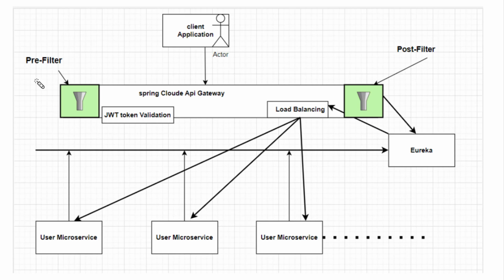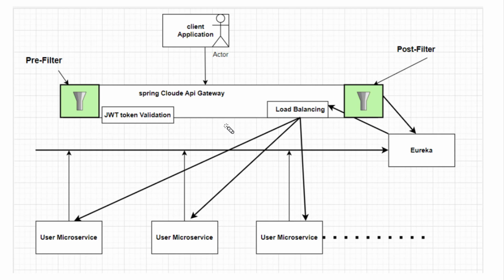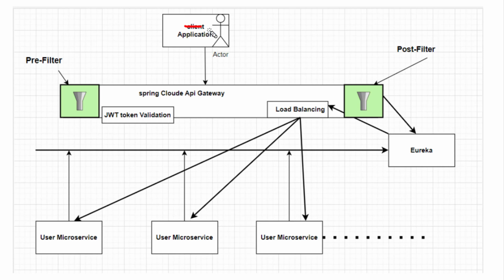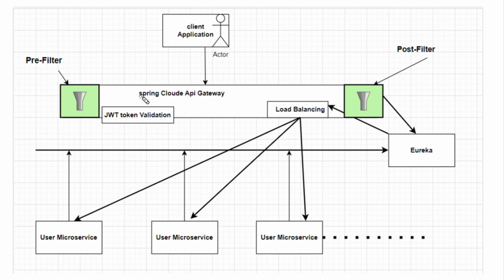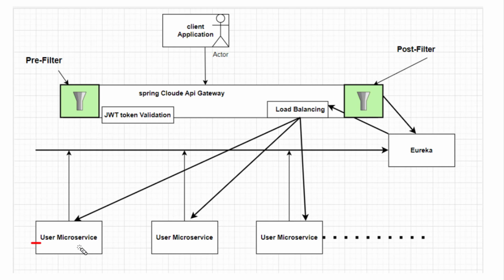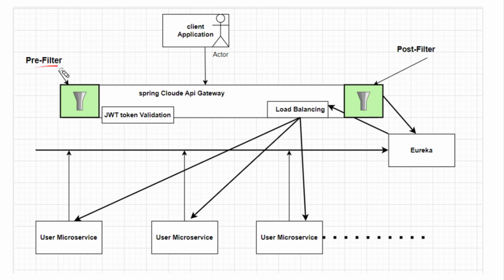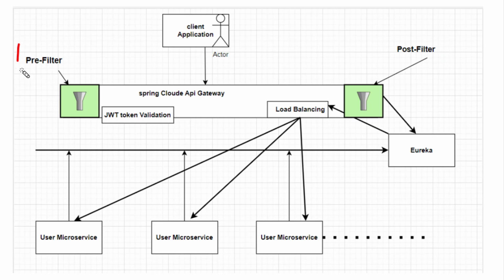13.Spring Boot Microservices Masterclass: Intro to Pre and Post Filters in Spring Cloud API Gateway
In this video, we dive into the world of Spring Cloud API Gateway, focusing specifically on Pre and Post Filters. We'll explore their importance, how they work, and the role they play in managing and controlling the flow of requests and responses in your microservices architecture. Whether you're new to Spring Boot or looking to enhance your skills, this tutorial will guide you step-by-step through the configuration and implementation of these filters, ensuring your APIs are robust and efficient.